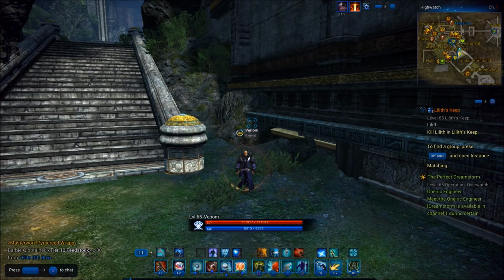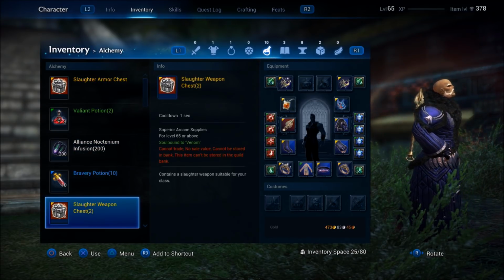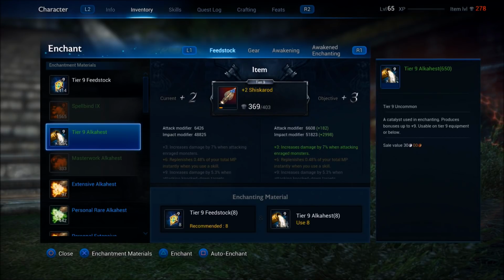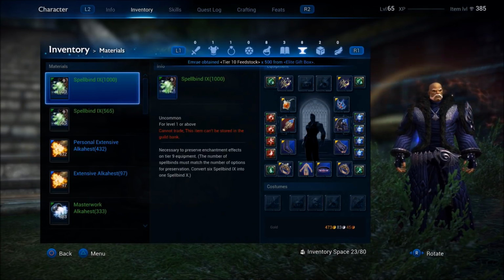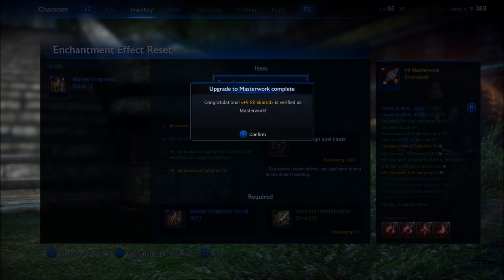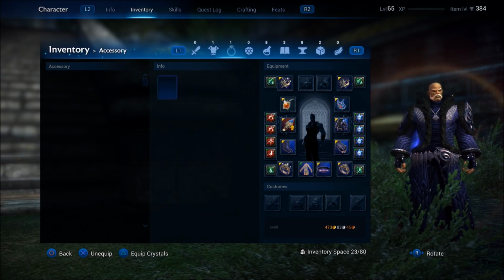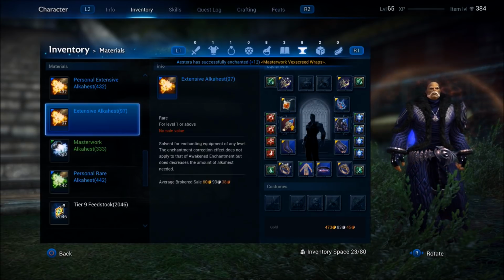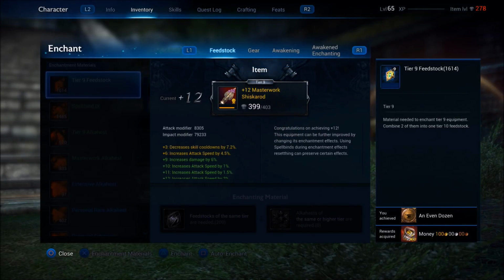Tera Console - Enchanting Guide (Masterwork & Rerolls)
★|~Gavscar Gaming~|★
Tera - Guide on how to enchant your gear to +12. Including Masterwork and Rerolling stat lines.

JerkyXP - 5% Using Code GARL at Checkout!